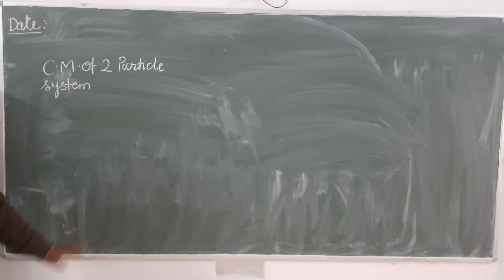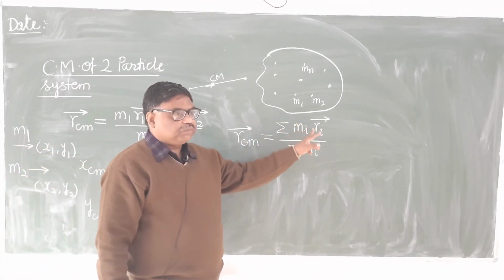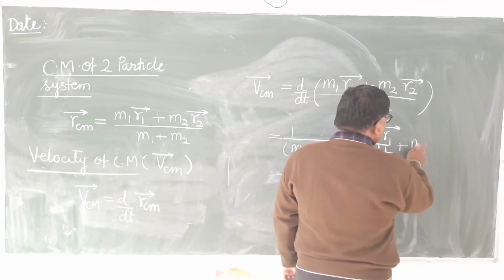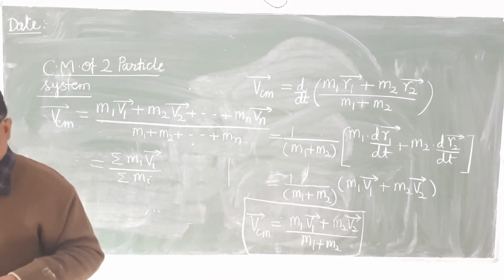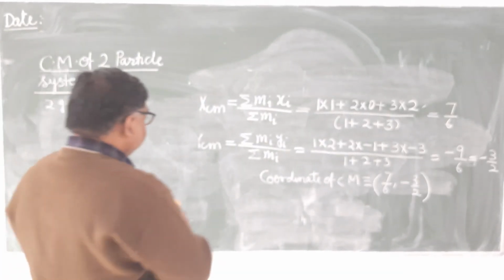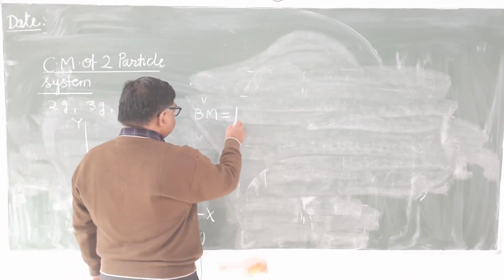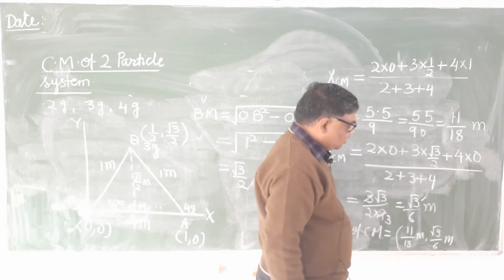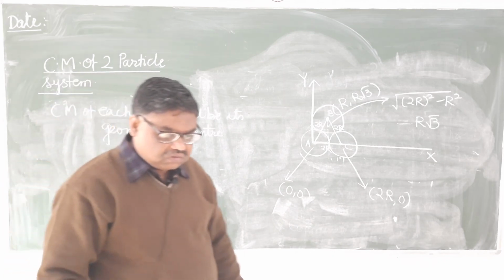CLASS 11//PHYSICS//NUMERICALS ON CENTRE OF MASS//5 DECEMBER 2020